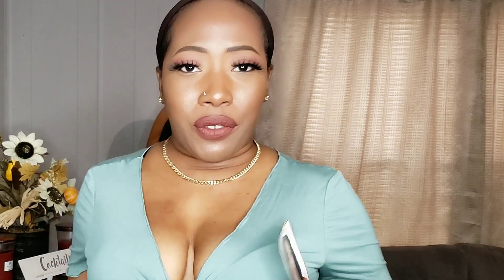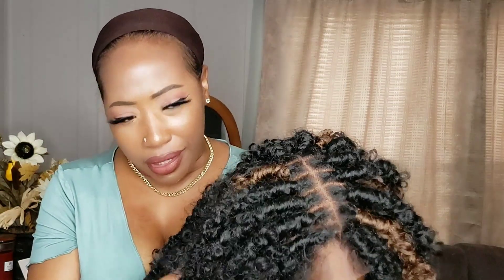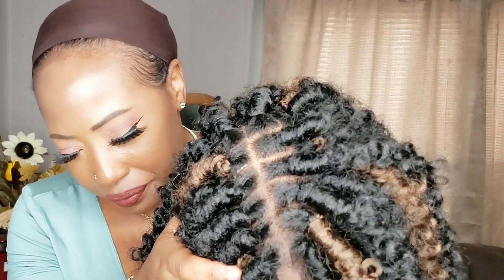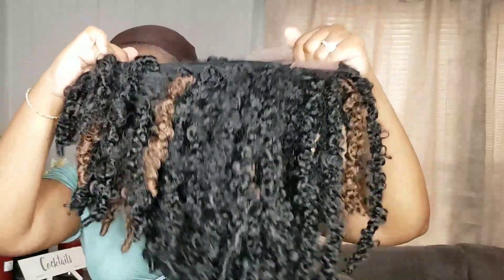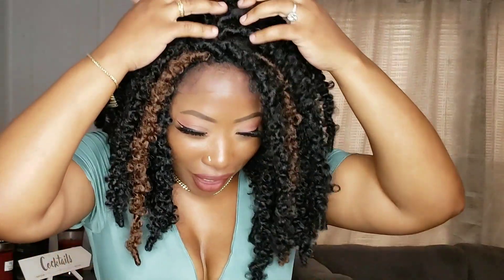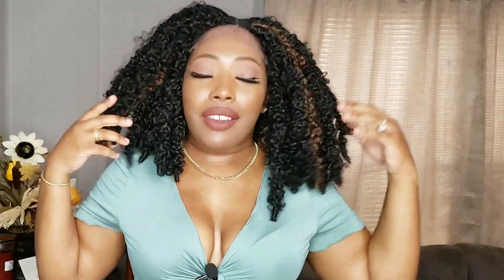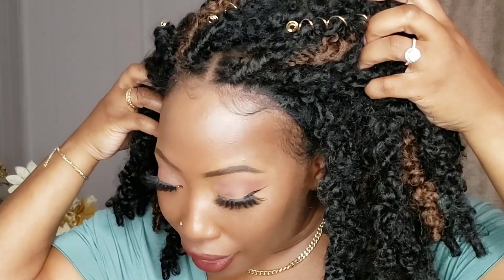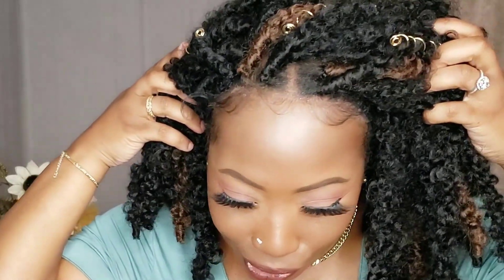Zury What's Good? $70 Bomb Distressed Butterfly Loc Bob Wig 🤔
Zury always gives us trendy styles with their braided wigs & I must say even though I don't like the style this unit is still a LOOK.

Timestamps
0:00 SHARE
0:40 Dollhouse Rules
2:00 1st impression & try on
4:08 Customization
5:24 Butterfly Loc tips & tricks
6:52 It's a look
7:39 What that hairline do 👀?
8:10 Overall Thoughts & opinions

Purchase Links
Google for the best price

Specs
Zury Sis Diva Collection Synthetic Hair 4X5 Lace Braided Wig - LACE BOMB BUTTERFLY LOC
-Knotless Braid Wig
- Bomb Butterfly Loc
- 4x5 Free Part
- Hand-Tied Part + Lace Front
- HighHeat400

Follow me 👀

(shop some my favorite Amazon finds)

enjoy 30 day free PRIME trial on me

Love a good read check out Audible Library & have your favorite books read to you